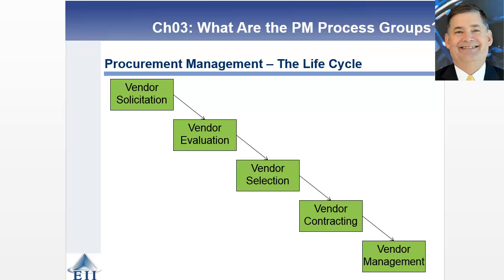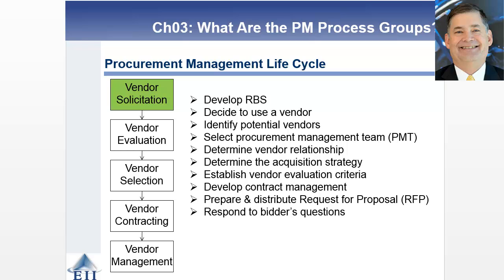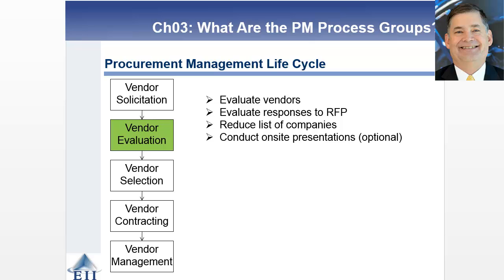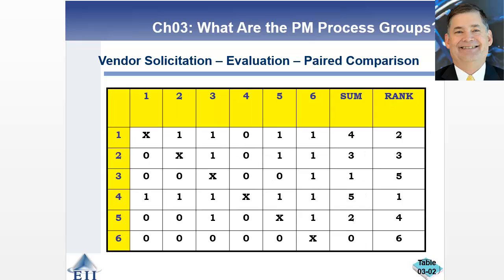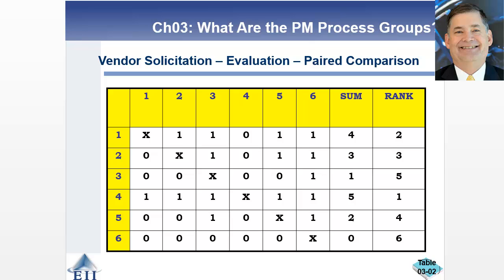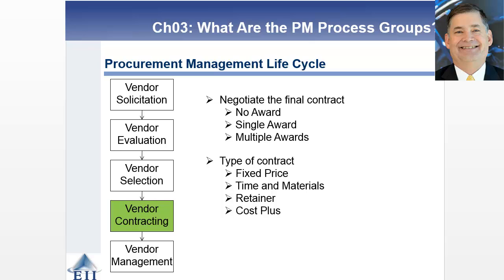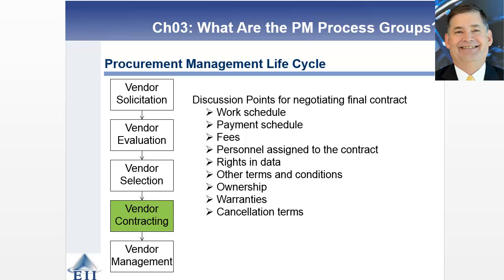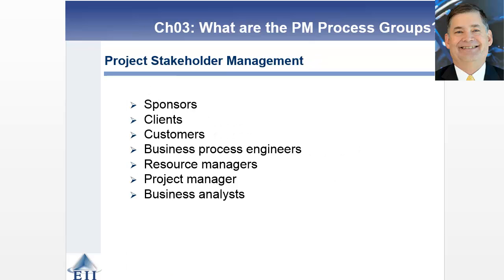What Are Process Groups 6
This is the sixth of seven videos exploring process groups and knowledge areas. In this video, I examine the knowledge area of procurement management.